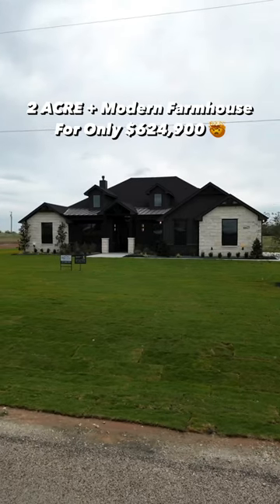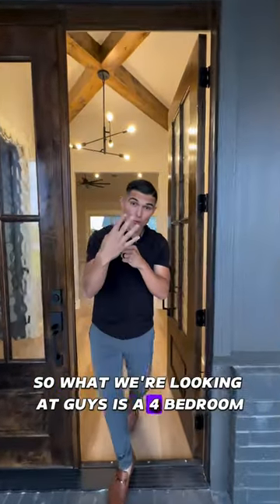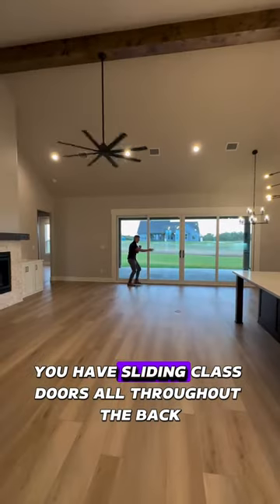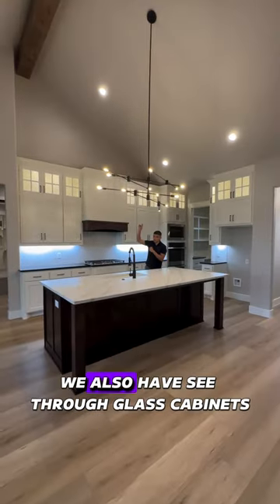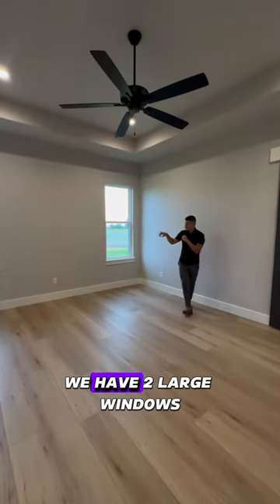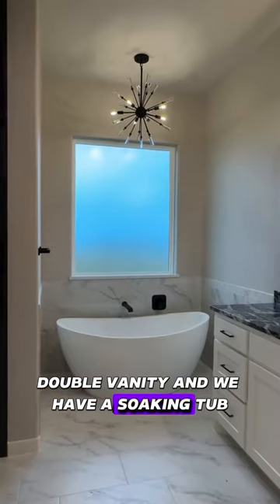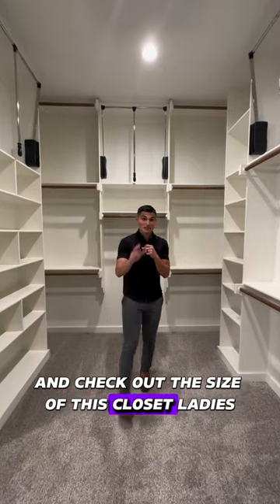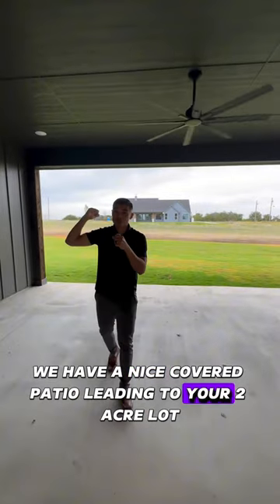2 Acre Dream Custom House For Only $624,900 😮‍💨